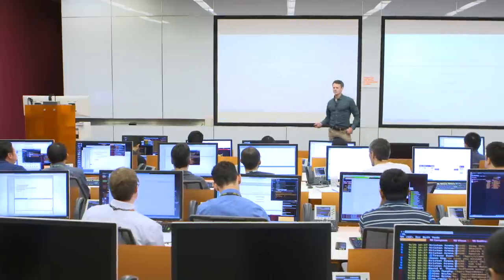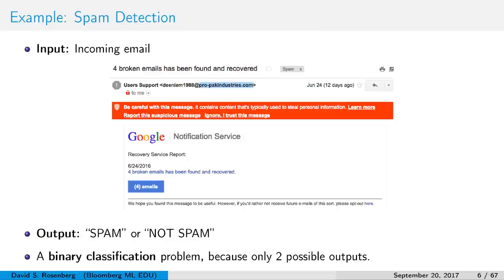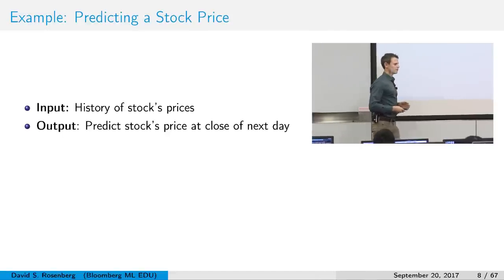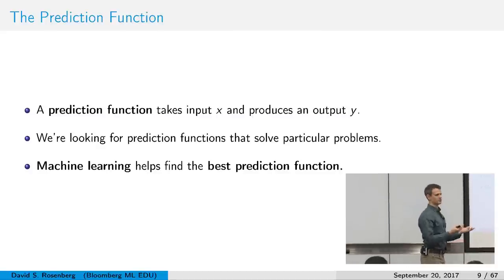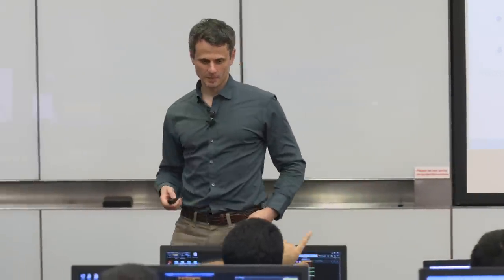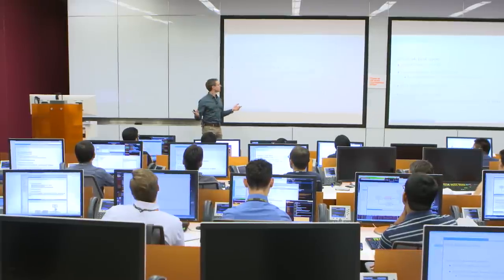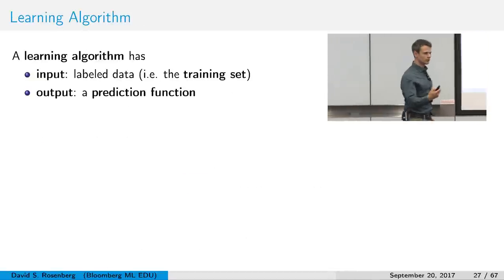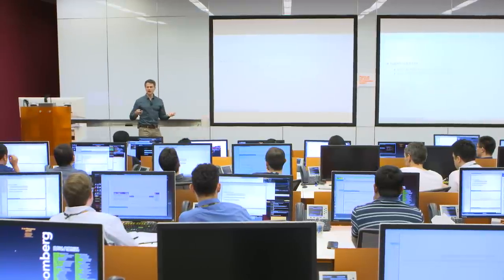1. Black Box Machine Learning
With the abundance of well-documented machine learning (ML) libraries, it's fairly straightforward for a programmer to "do" ML, without any understanding of how things are working. And we encourage this "black boxes" machine learning! (At least to start.) However, to make proper use of these ML libraries, one needs to be conversant in the basic vocabulary, concepts, and workflows that underlie ML. We'll introduce the standard ML problem types (classification and regression) and discuss prediction functions, feature extraction, learning algorithms, performance evalution, cross-validation, sample bias, nonstationarity, overfitting, and hyperparameter tuning.

This lecture may be safely skipped by those already familiar with practical machine learning.